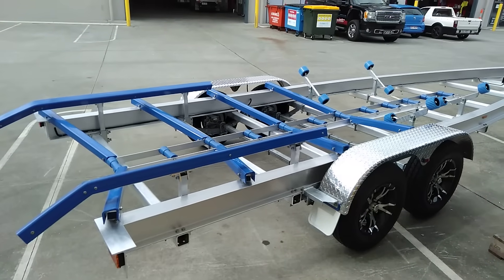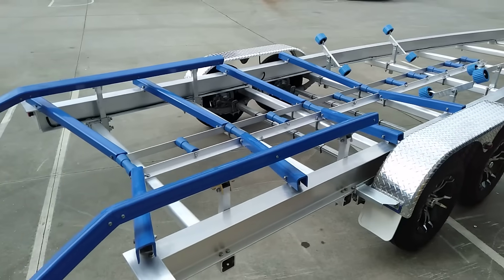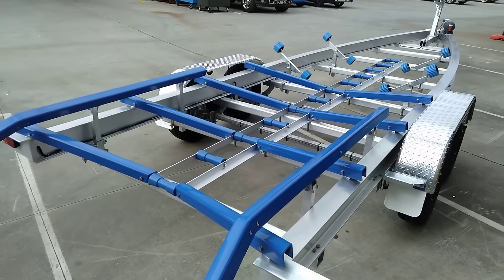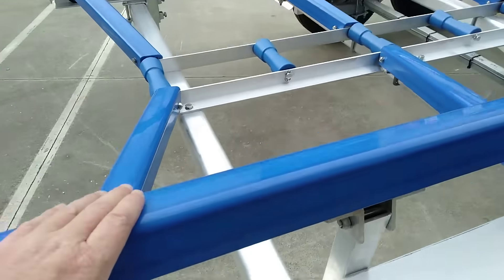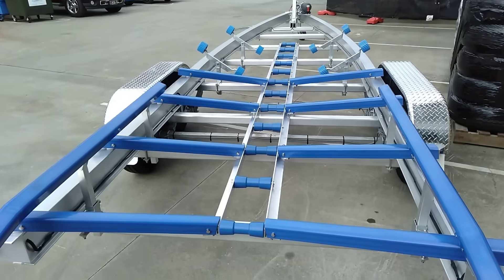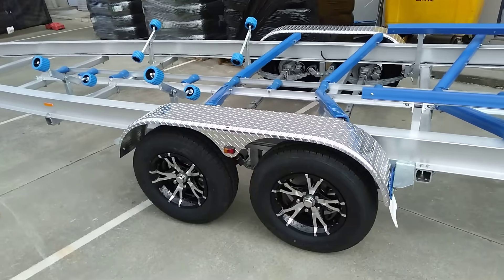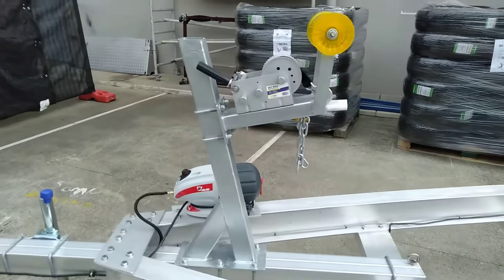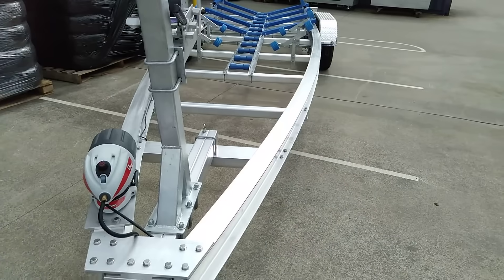Ozi Alloy 3.5Ton ATM with aluminium centre keel ladder rack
Ozi Alloy trailers built on the Gold Coast @ the GCCM.